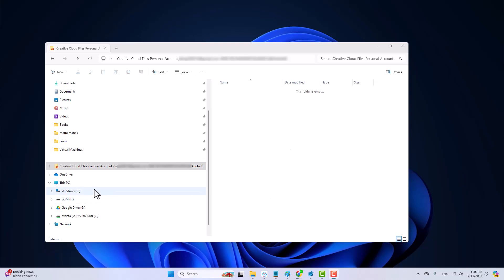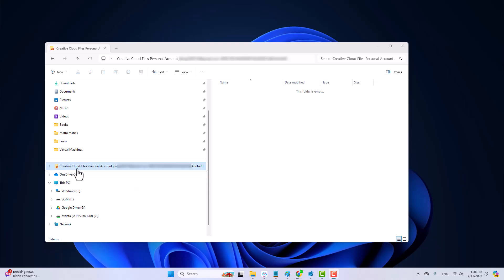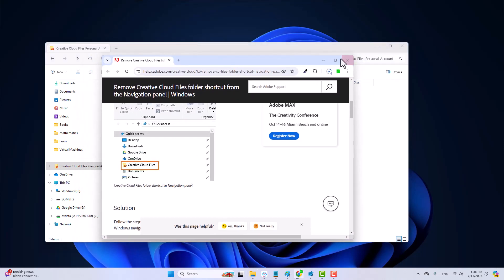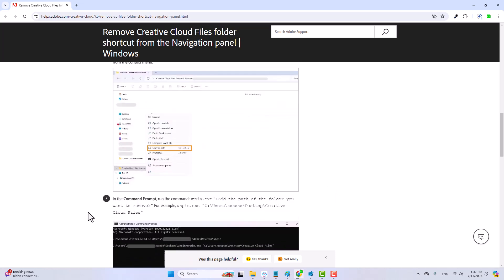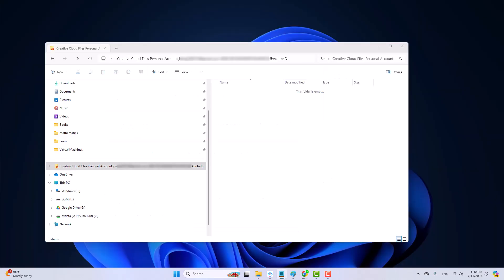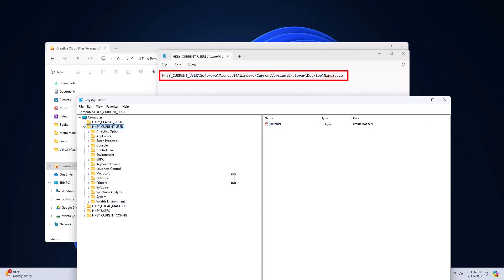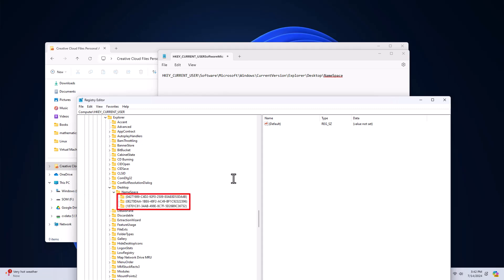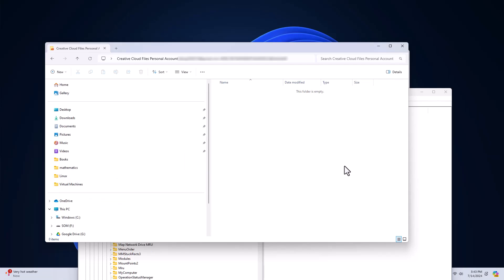How to delete the Adobe Creative Cloud synchronization folder in Windows 11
Registry key folder for Creative Cloud:

HKEY_CURRENT_USER\Software\Microsoft\Windows\CurrentVersion\Explorer\Desktop\NameSpace

Use regedit to navigate to the folder and delete the Adobe Creative Cloud registery key.